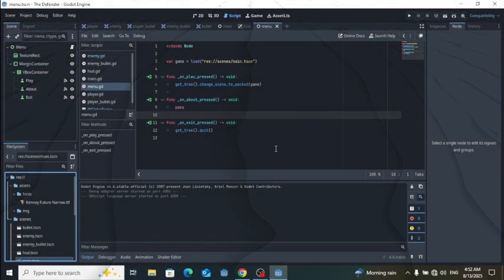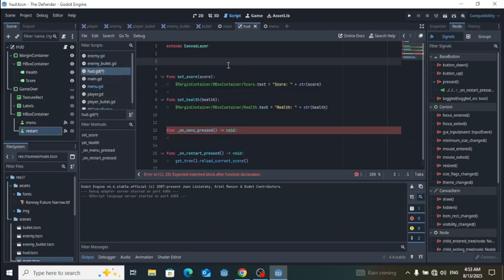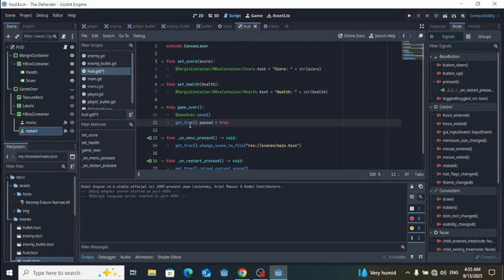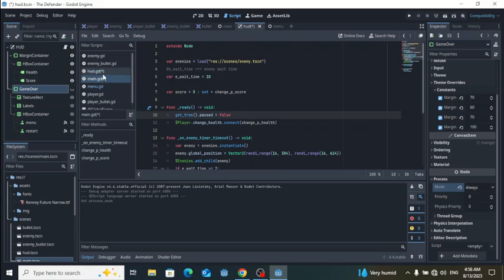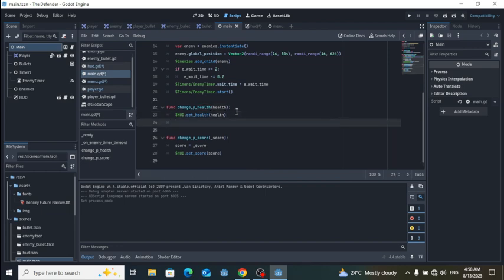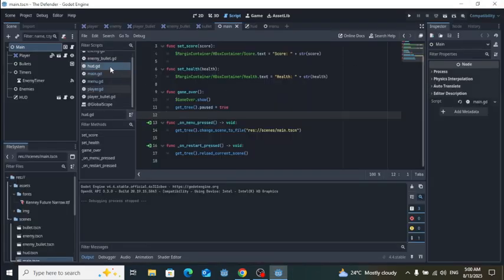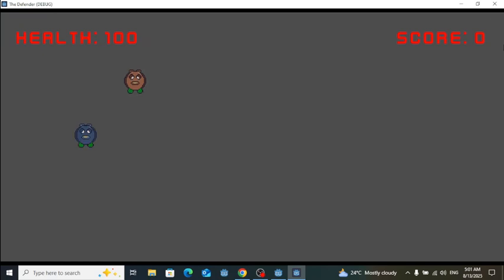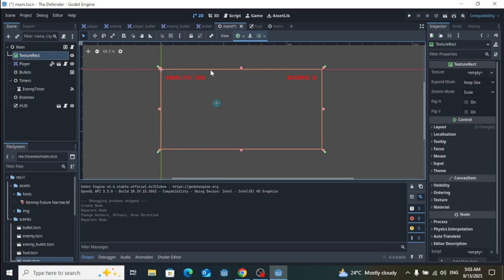Creating HUD in Godot Part 4 - Godot 4 Beginners Tutorial Ep 14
In this part of the tutorial, we'll be adding the loose state to our game. And also the functionalities of the buttons.